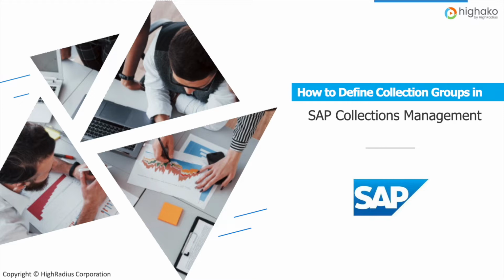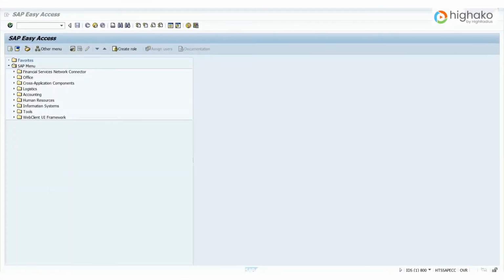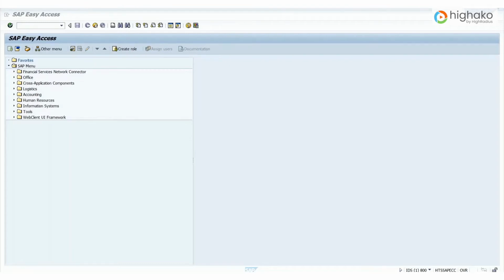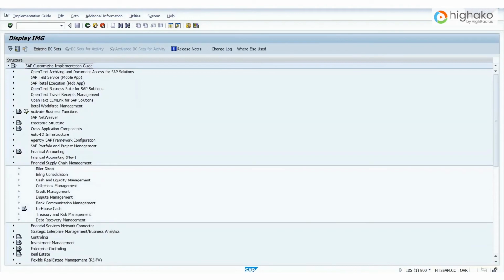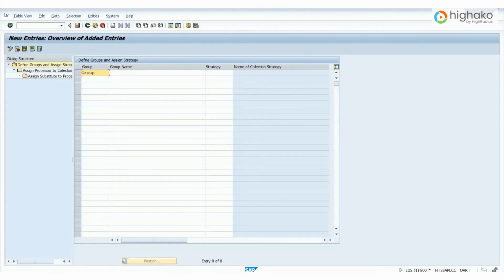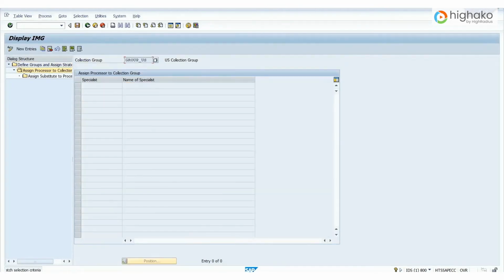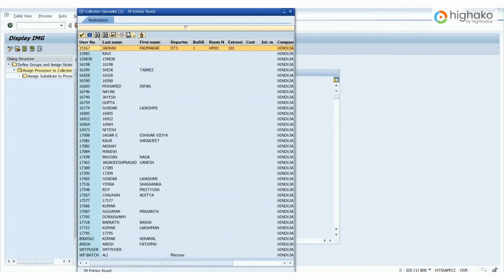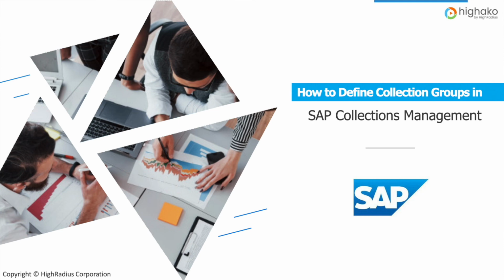How to Define Collection Groups in SAP FSCM for Effective Collection Management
Learn how to define collection groups in SAP FSCM collection management and streamline the collections process.

🎓 Gain skills by enrolling in Highako's Collections Call Negotiations Certified Program

Have you been feeling overwhelmed by the task of collecting overdue customers and accounts? Are you looking for a solution to streamline the complex and disorganized process?

SAP FSCM collection management provides the answer. In this tutorial, learn how to define collection groups in SAP FSCM collection management, making the task of segmenting and prioritizing the right customers much less troublesome and hassle-free.

By watching this video tutorial till the end, you will be able to:
1. Learn how to assign collection specialists to each group and define substitutes for them.
2. Streamline the process of collecting overdue customers.

00:00 - 01:36 - Introduction
01:36 - 02:05 - Collection Groups in SAP FSCM
04:05 - 04:48 - Ending Notes

🔴 Watch our latest video on “How to Analyze Financial Statements: Reviewing Income Statements and Balance Sheets for Accuracy”